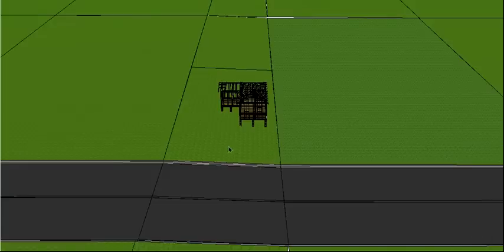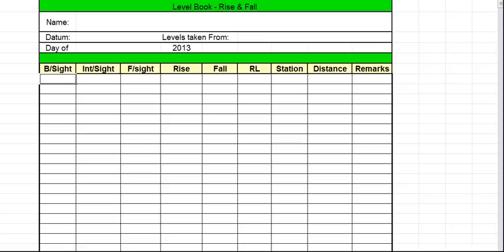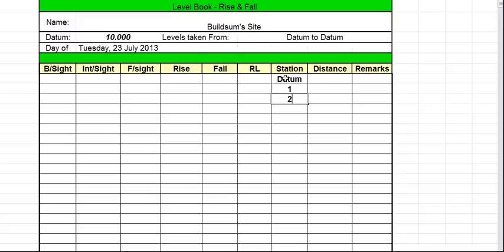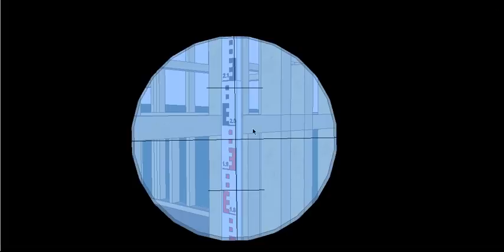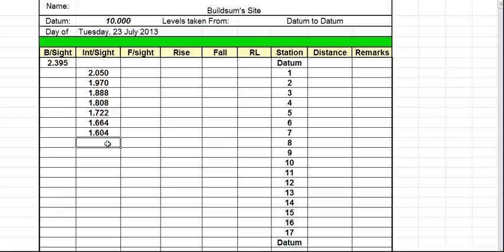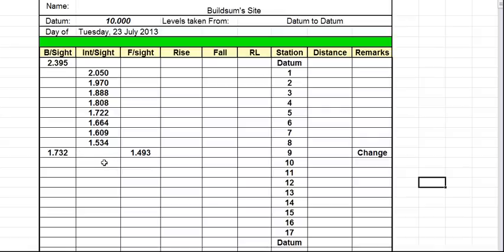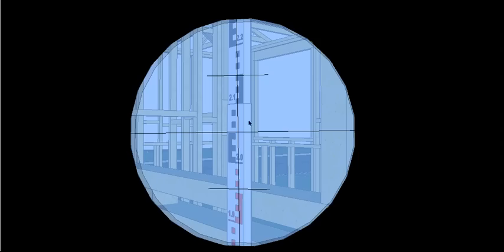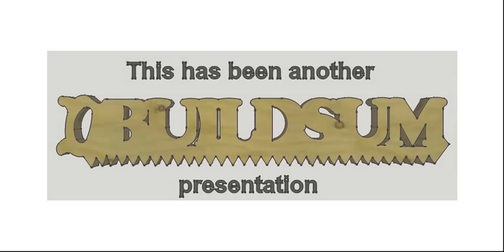Taking levels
This video shows you how to record the readings that you take with an Automatic Level on a Rise and Fall Level Book.This will involve finding the Datum or Bench mark, change points and leveling